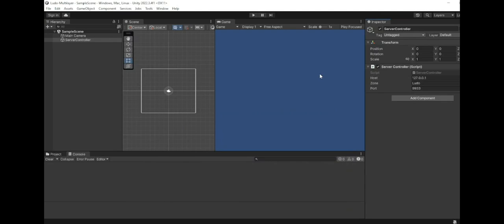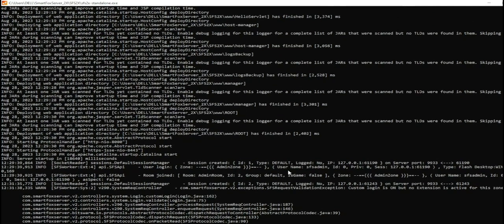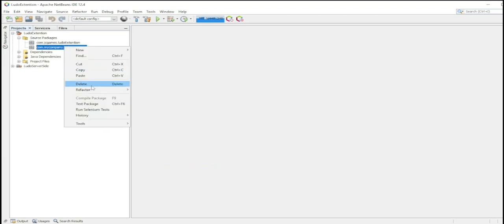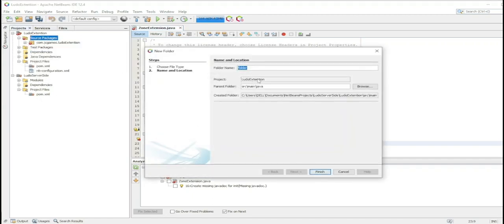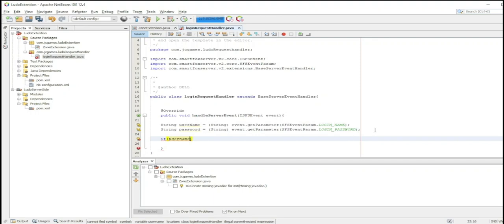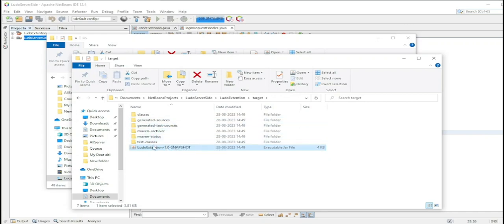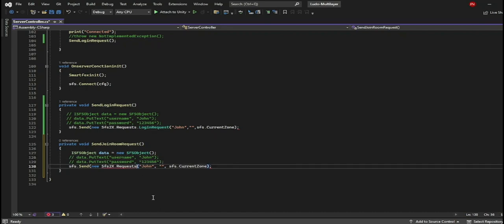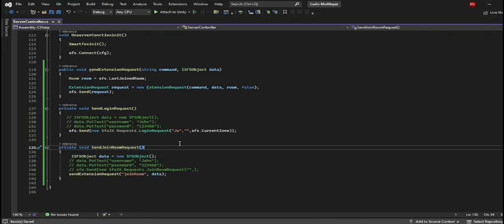Smart fox login and join room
Smart fox server  in this video we will deeply drive into how to create default log in and custom login from unity.